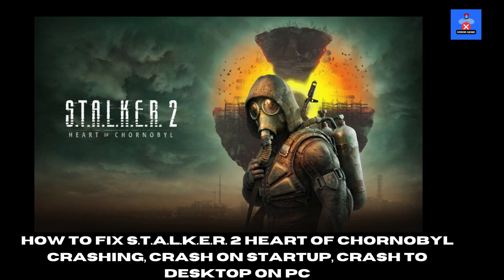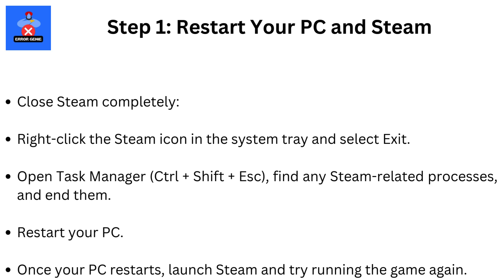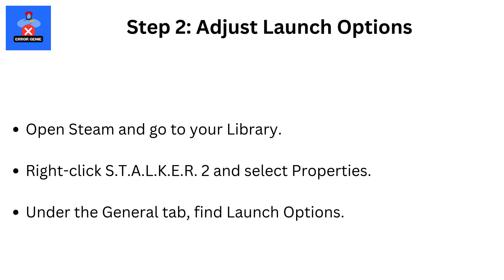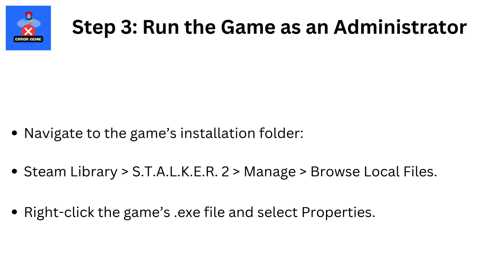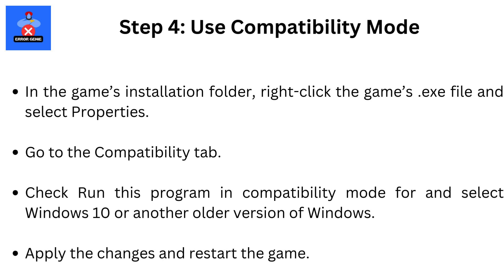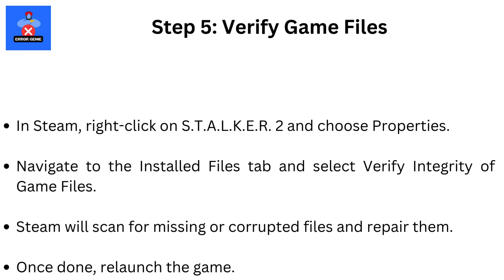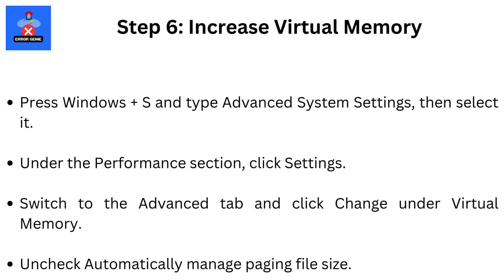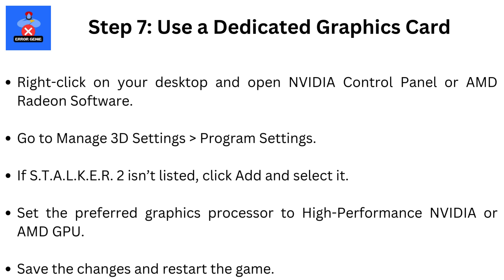How To Fix S.T.A.L.K.E.R. 2 Heart of Chornobyl Crashing Crash On Startup Crash To Desktop On PC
How To Fix S.T.A.L.K.E.R. 2 Heart of Chornobyl Crashing Crash On Startup Crash To Desktop On PC. How to Fix S.T.A.L.K.E.R. 2: Heart of Chornobyl Crashing on PC
Hello everyone! Welcome back to Error Genie. In today’s video, I’ll guide you through fixing S.T.A.L.K.E.R. 2: Heart of Chornobyl if it crashes on startup, crashes to desktop, or won’t run properly on your PC. Let’s dive in!

Step 1: Restart Your PC and Close Steam completely:
right-click the Steam icon in the system tray and select Exit.
Open Task Manager (Ctrl + Shift + Esc), find any Steam-related processes, and end them.
Once your PC restarts, launch Steam and try running the game again.

Step 2: Adjust Launch Options
Open Steam and go to your Library.
Right-click S.T.A.L.K.E.R. 2 and select Properties.
Under the General tab, find Launch Options.
Add the following commands based on your needs:
-dx12 for DirectX 12.
-window to run the game in Windowed Mode.
Close the properties window and start the game.

Navigate to the game’s installation folder:
Steam Library then S.T.A.L.K.E.R. 2 then Manage then Browse Local Files.
Right-click the game’s .exe file and select Properties.
Go to the Compatibility tab.
Check Run this program as an administrator.

Step 4: Use Compatibility Mode
In the game’s installation folder, right-click the game’s .exe file and select Properties.
Check Run this program in compatibility mode for and select Windows 10 or another older version of Windows.
Apply the changes and restart the game.

In Steam, right-click on S.T.A.L.K.E.R. 2 and choose Properties.
Navigate to the Installed Files tab and select Verify Integrity of Game Files.
Steam will scan for missing or corrupted files and repair them.
Once done, relaunch the game.

Press Windows + S and type Advanced System Settings, then select it.
Under the Performance section, click Settings.
Switch to the Advanced tab and click Change under Virtual Memory.
Uncheck Automatically manage paging file size.
Select the drive where your OS is installed.
Set:
Initial Size: 1.5x your RAM.
Maximum Size: 3x your RAM.
Click OK, restart your PC, and try the game.

Step 7: Use a Dedicated Graphics Card
Right-click on your desktop and open NVIDIA Control Panel or AMD Radeon Software.
Go to Manage 3D Settings then Program Settings.
If S.T.A.L.K.E.R. 2 isn’t listed, click Add and select it.
Set the preferred graphics processor to High-Performance NVIDIA or AMD GPU.
Save the changes and restart the game.

That’s it for today’s guide! Hopefully, one of these solutions helps you get S.T.A.L.K.E.R. 2 up and running smoothly.